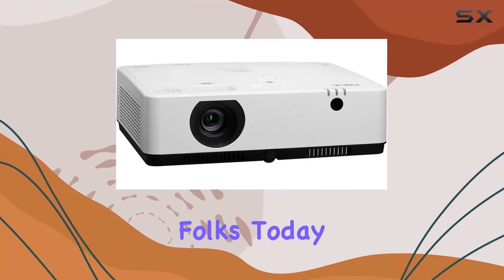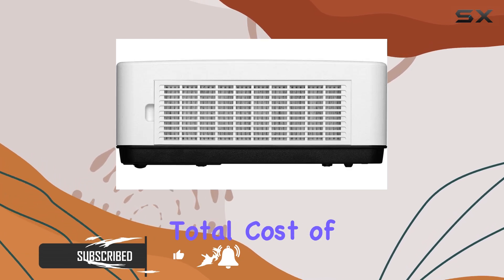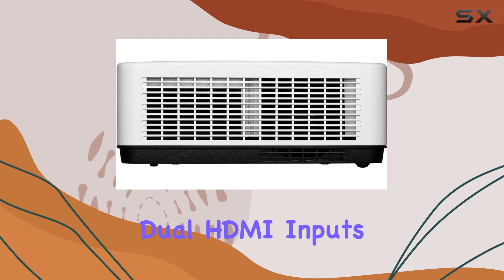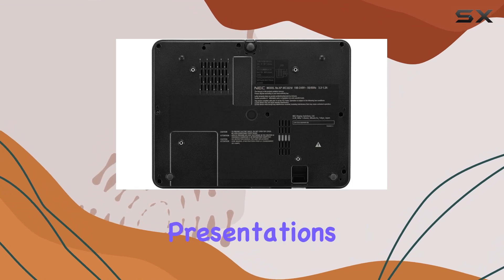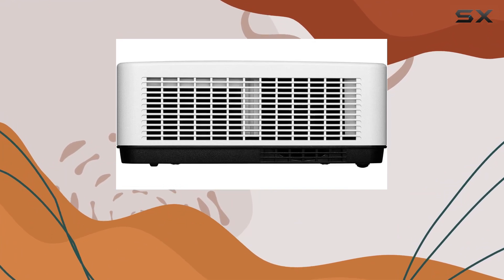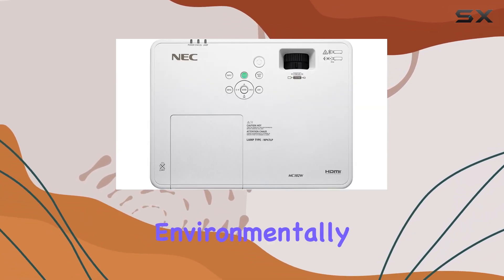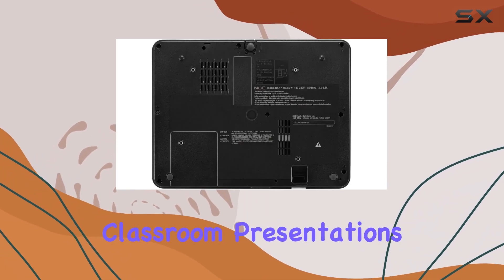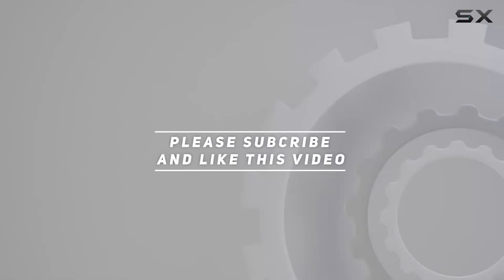NEC Display NP-MC423W LCD Projector: Enhancing Classroom Presentations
0:00 Intro
0:06 Review

Things that we mentioned in this video:
NEC Display NP-MC423W LCD : B097ZDM42V